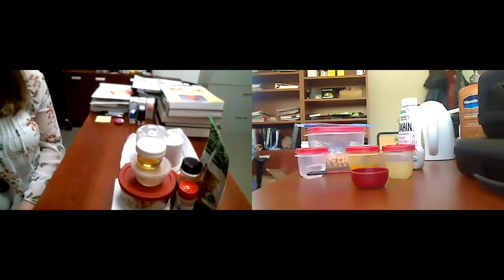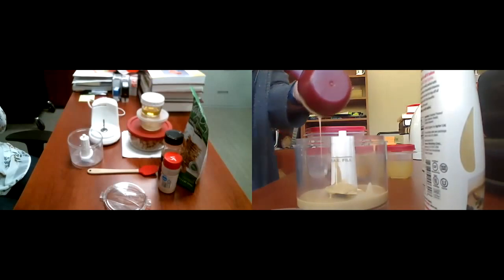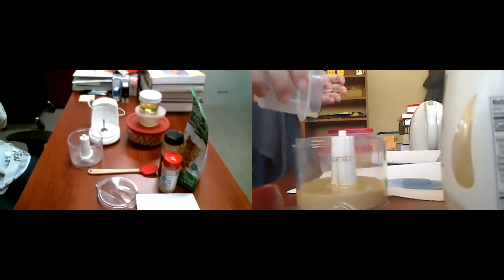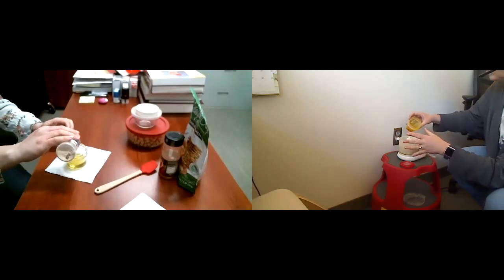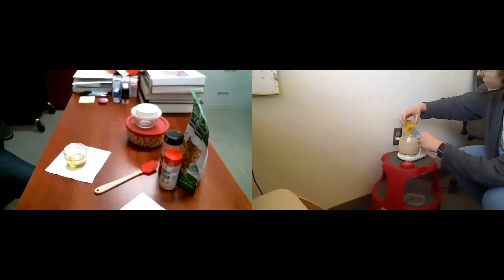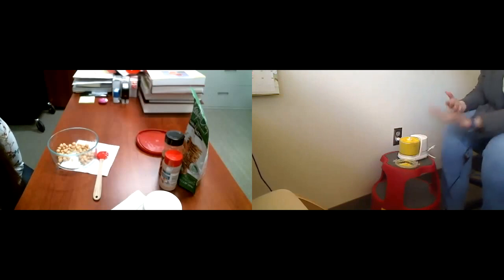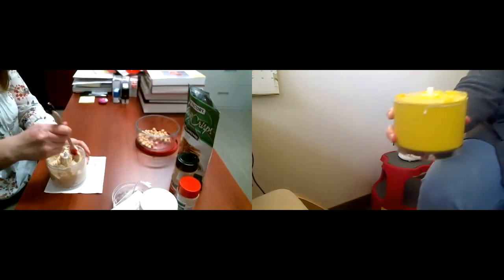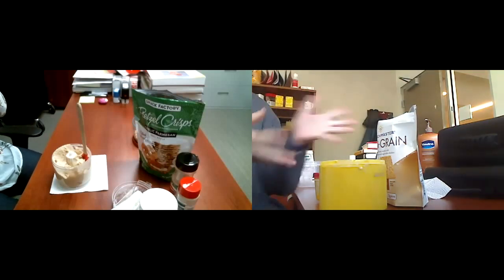Cooking in the Library!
For one of our stress-busting activities before finals, we did some no-bake cooking in our offices.

Try making some hummus yourself. It was easy, it was tasty, and it was doable even while sitting at a desk!